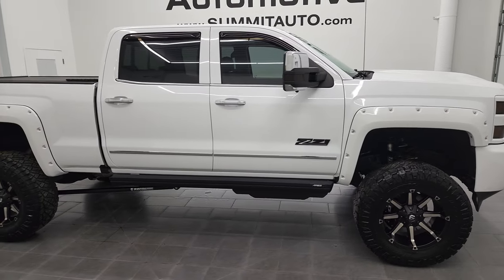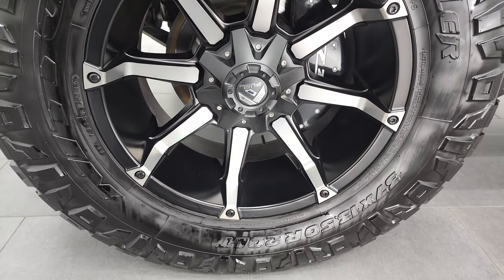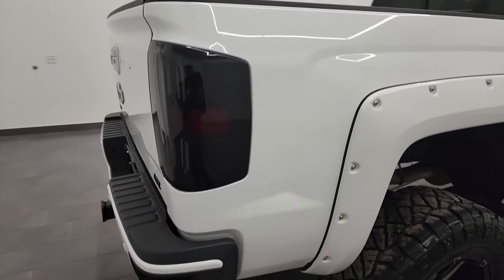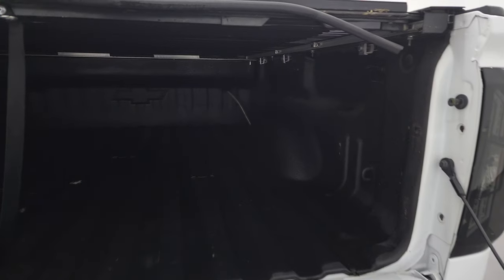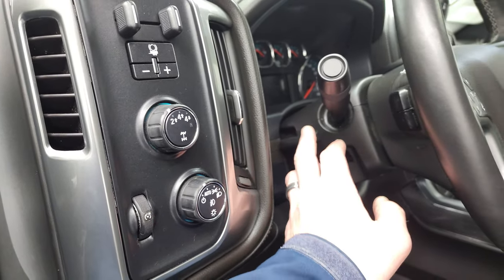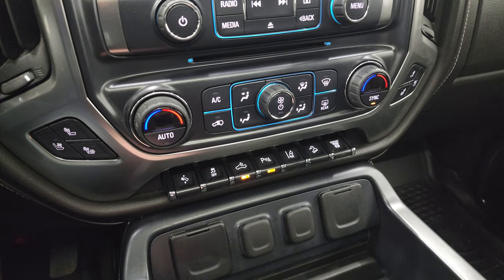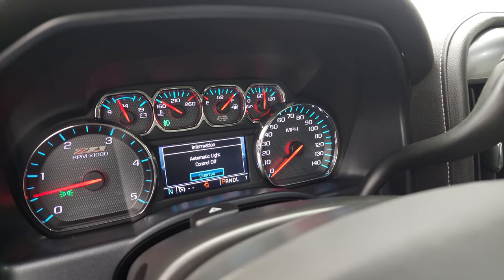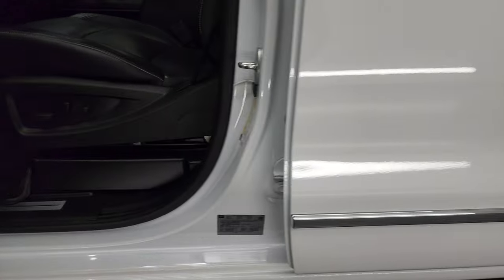2017 CHEVY 2500 LTZ LIFTED DURAMAX 4K WALKAROUND 12908Z SOLD!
This 2017 CHEVROLET SILVERADO 2500 CREW SHORT LIFTED DURAMAX DIESEL IN SUMMIT WHITE FOR SALE IN FOND DU LAC OSHKOSH WISCONSIN 54935 is the vehicle we did walk around review of today.

Thank you for checking out this video of this 2017 CHEVROLET SILVERADO 2500 CREW SHORT LIFTED DURAMAX DIESEL IN SUMMIT WHITE FOR SALE IN FOND DU LAC OSHKOSH WISCONSIN 54935

STOCK: 12908Z
PRICE: $64,991
MILES: 40,918
MAKE: CHEVROLET
MODEL: SILVERADO  2500
VIN: 1GC1KWEY0HF228752
LOCATION: FOND DU LAC OSHKOSH WISCONSIN, 54937 TRUCKS ON 41

1 OWNER! CLEAN TITLE HISTORY! CLEAN CARFAX! 6.6 Liter V8 Duramax Diesel, L5P Motor, 445 Horsepower, Full Four Door Crew Cab, Short Box 6 1/2 Foot Shortbox, LTZ Package 1LZ, 6 Speed Automatic Allison Transmission with Optional Manual Tap Shift, Turn Dial 4x4 Four Wheel Drive 4WD, Z71 Offroad Suspension Package Z-71, Cognito Suspension Lift Kit with Fox Shocks, Factory GPS Navigation System, Power Sunroof Moonroof Sun Roof Moon Roof, Reverse Backup Camera Rearview Camera, Onstar System, Forward Collision Warning System, Lane Departure Warning with Lane Keep Assist, Non Smoker, Dual Power Air Conditioned Ventilated and Heated Seats, Black Ebony Leather Seats, Bucket Seats, Memory Driver's Seat, Roll N Lock Rolling Tonneau Cover , Full Towing Package with Receiver Trailer Hitch, Wiring and Transmission Cooler Tow Package, 5th Wheel And Gooseneck Hitch Prep Package Fifth Wheel Goose Neck, LED Side Lights, Power Fold in Power Mirrors with Built-in Directional Signals, Telescopic Tow Power Mirrors, Stabilitrak Traction Control, Downhill Assist Control DAC, 3.73 Gears with Automatic Locking Differential Limited Slip Differential, Nitto Ridge Grappler 37x13.50 R20 LT Tires, Fuel 20 Inch Rims Premium Wheels, Painted and Polished Aluminum Rims Premium Wheels, Four Wheel Disc Brakes, Power Fold Down Running Boards, Spray-in Bedliner, Bedrail Covers, LED Bed Lighting, LED Tail Lamps, Sonar with Front and Rear Bumper Sensors, EZ Raise Assist Tailgate, Locking Tailgate, Rear Bumper Steps, Chrome Trimmed Grill, Chrome Trimmed Mirrors, Cowl Induction Sport Hood, Fender Flares, Vent Shades, Chevy MyLink Touchscreen Radio, AM / FM Radio Tuner, Sirius/XM Satellite Radio Capabilities Sirius / XM, CD Player, Bose Premium Audio Sound System, Bluetooth, Hands-Free Phone Controls Blue Tooth, Android Auto Compatible, Apple Car Play Compatible, Auxiliary MP3 Jack Portable Audio Connection, USB Jack Portable Audio Connection, Keyless Entry with Factory Remote Start, Power Sliding Rear Window Rear Window Defroster, Adjustable Height Seatbelts, Driver and Passenger Front Air Bags, L.A.T.C.H. Child Safety System, Side Curtain Air Bags SRS Safety Restraint System, Heated Steering Wheel Multi-Function Steering Wheel Controls, Homelink System with Three Programmable Buttons for Garage Doors, Lighting Systems & Security Systems, Compass, Outside Temperature Display and Mileage Display, Dual Multi-Zone Climate Control , Power Adjustable Pedals, Husky All Weather Floormats, Wireless Cell Phone Charge Pad, Air Conditioning AC, Cruise Control, Power Locks, Power Windows, Automatic Headlights Autolamp, Tilt/Telescope Steering Wheel, 110V / 150W Auxiliary Power Outlet, Summit White, ONE OWNER! CLEAN AUTOCHECK! Very very clean inside and out! This is one of the sharpest 2017 Chevrolet Silverado 2500 crewcab shortbox 3/4 ton diesel trucks on our lot! Make your move before this super clean 4wd is gone!

STOCK: 12908Z
PRICE: $64,991
MILES: 40,918
MAKE: CHEVROLET
MODEL: SILVERADO  2500
VIN: 1GC1KWEY0HF228752